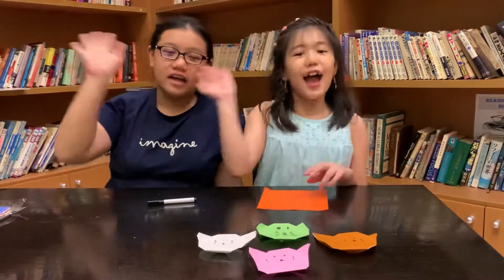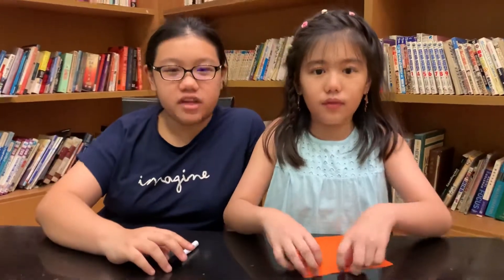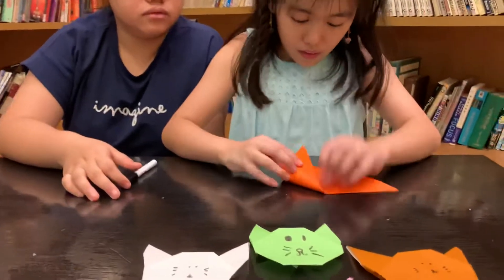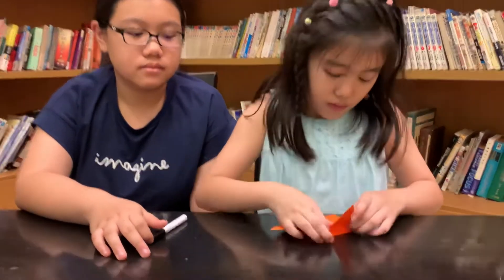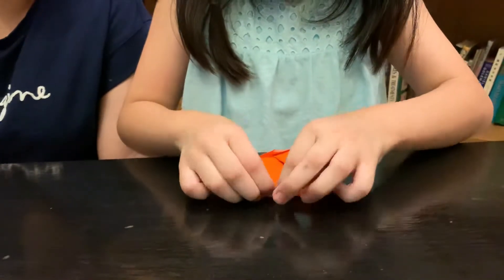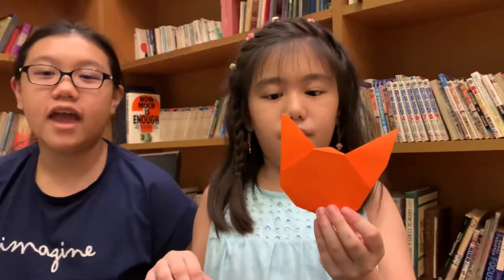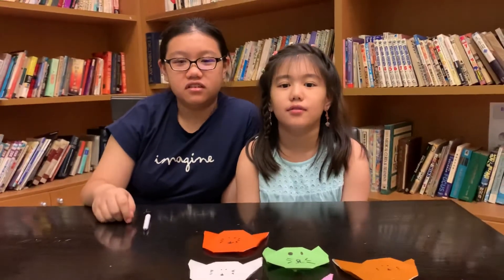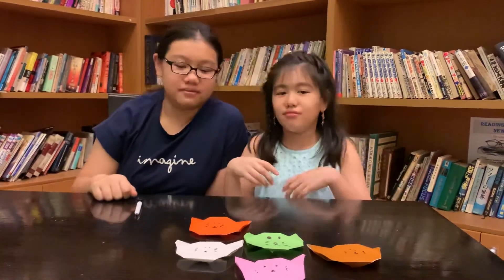Cara mudah membuat origami kucing - Easy origami cat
Kami ingin berbagi cara yg mudah untuk membuat kucing dengan paper origami